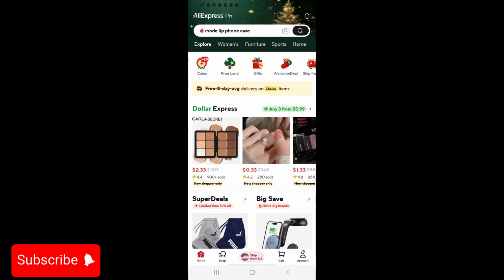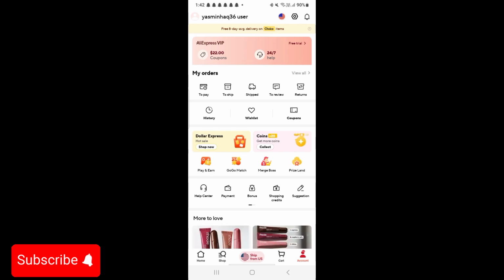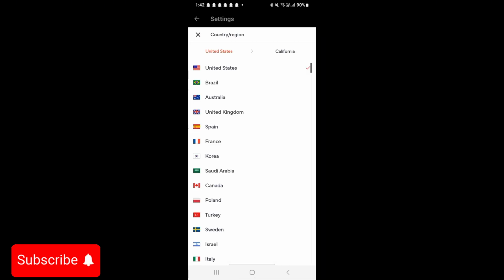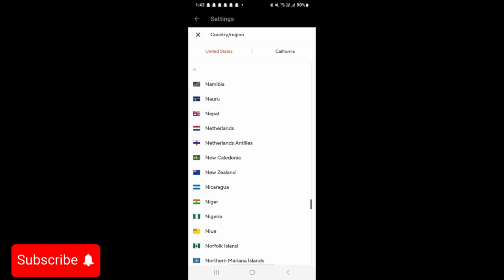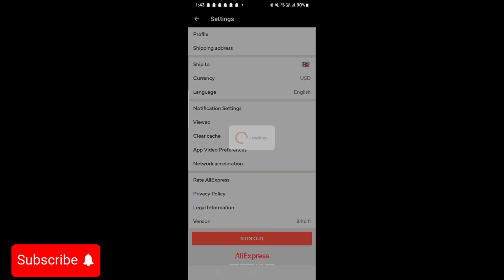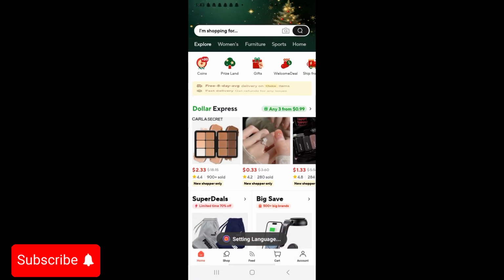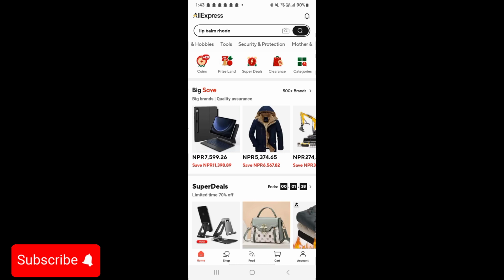How to Change Currency in AliExpress on Android 2025?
Want to change the currency in the AliExpress app on your Android device? In this quick and easy tutorial, we’ll show you exactly how to switch to your preferred currency within the AliExpress app settings. Whether you're shopping internationally or just want to see prices in your local currency, this guide makes it simple!

Have any questions? Drop them in the comments, and we’ll be glad to help!